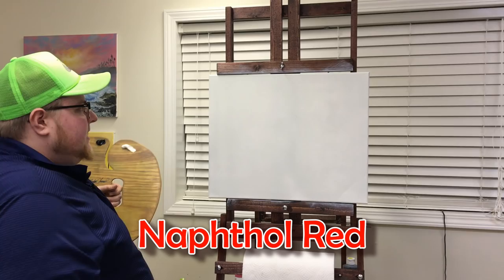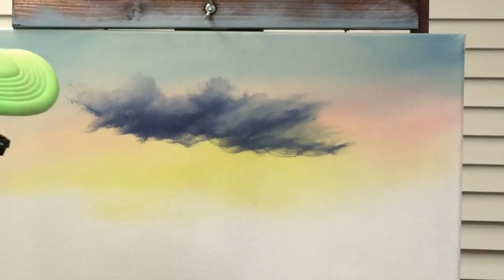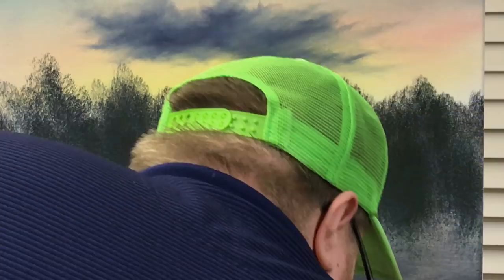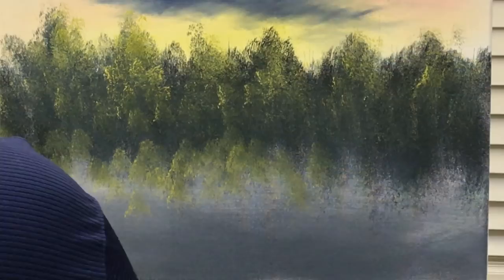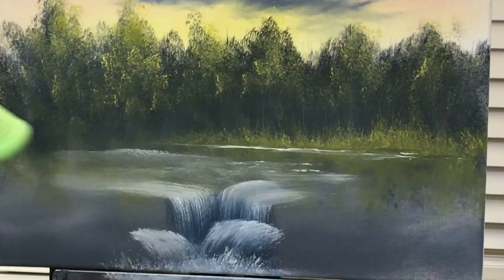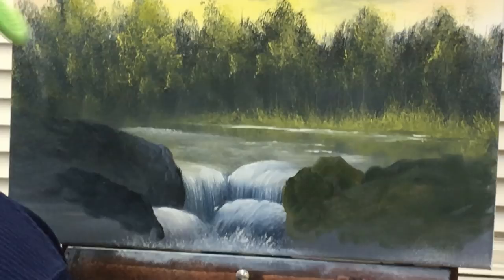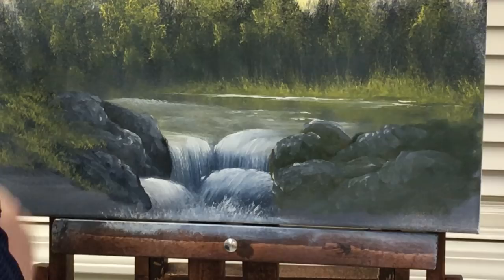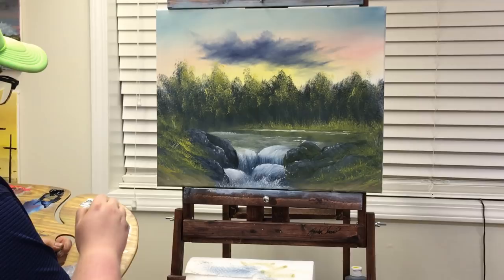Painting With Magic ® se:5 ep 13 Falls Down Under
Painting Lesson 2 in our Primary Color Course!
Click link or copy and past link in search bar for step photos, supply chart and color chart.